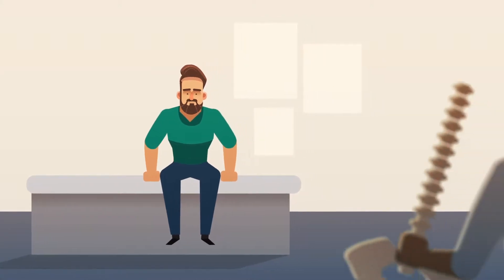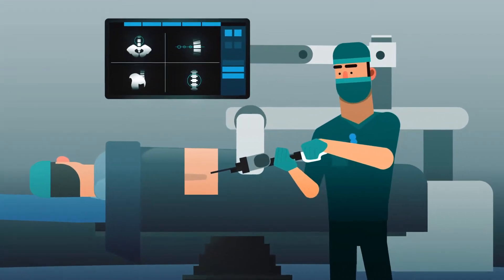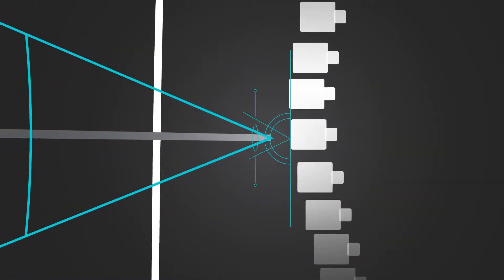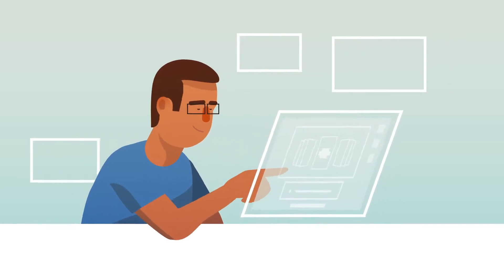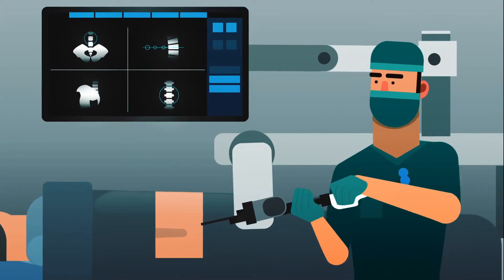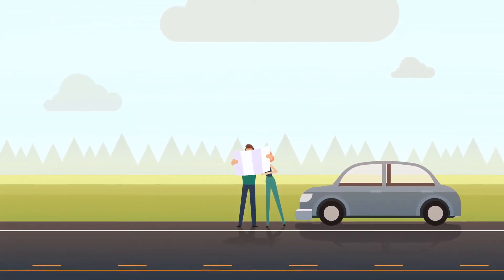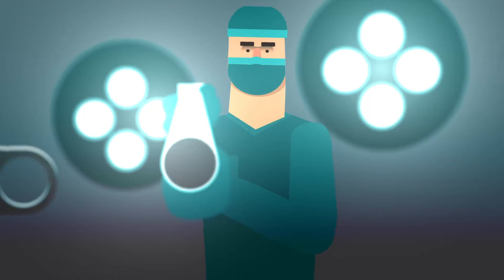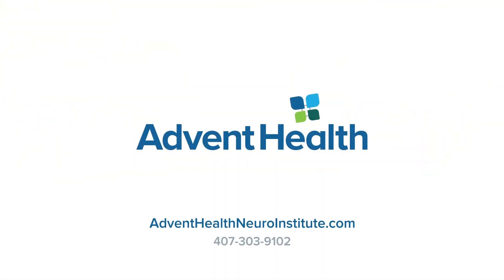How It Works: Robotic Spine Surgery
Robotic-assisted surgical technology is designed to enhance the safety and accuracy of minimally invasive spine surgery. The system provides enhanced visualization of patient anatomy throughout the procedure to improve treatment. We offer Mazor Robotics, Mazor X Stealth and ExcelsiusGPS guidance systems at our Celebration, Altamonte Springs and Orlando campuses.